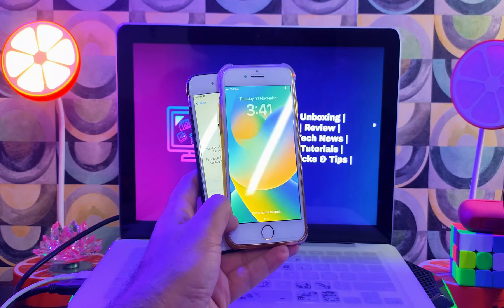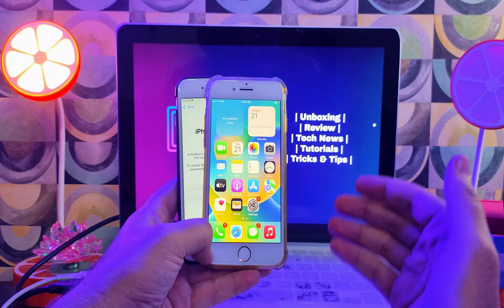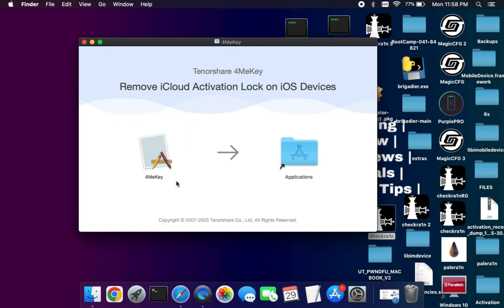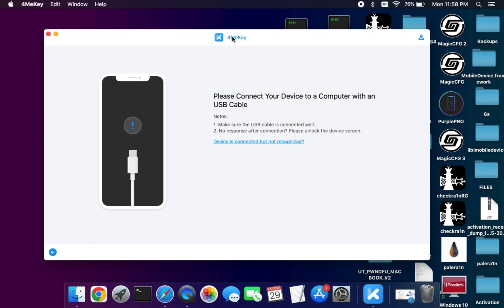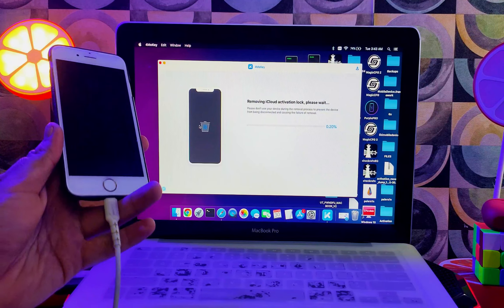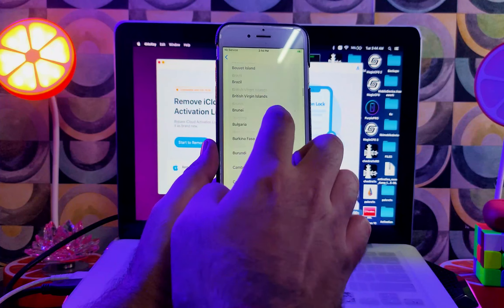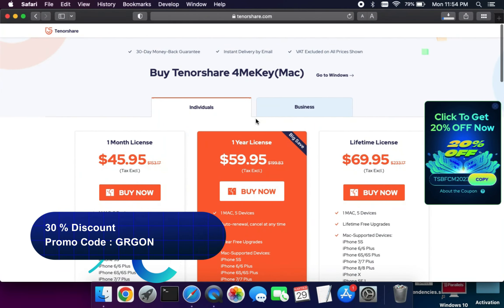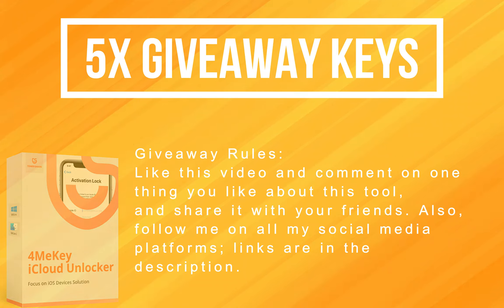iCloud Bypass iOS 16.7/15.8 Unlock iCloud Activation Locked to Owner on iPhone & iPad 4MeKey (2023)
Thanks & all The Best.

By Justatech
By iJustatech
By iamjustatech